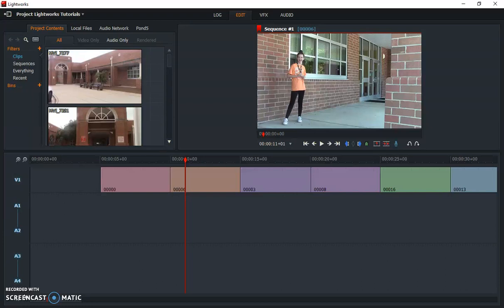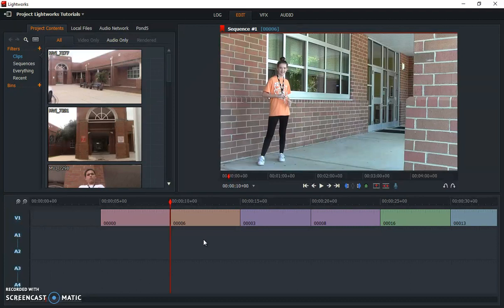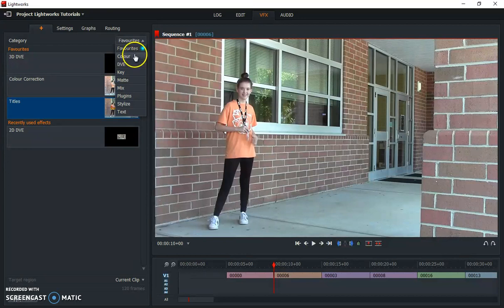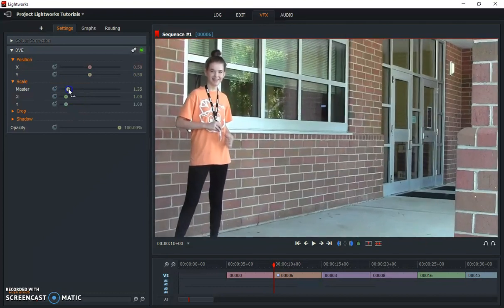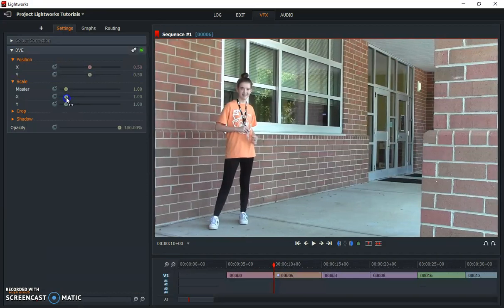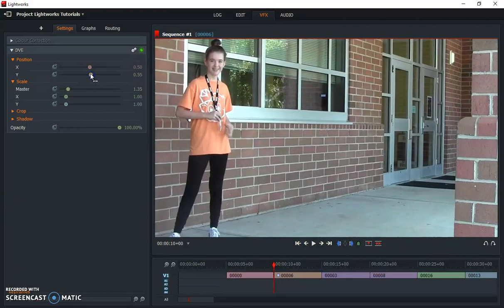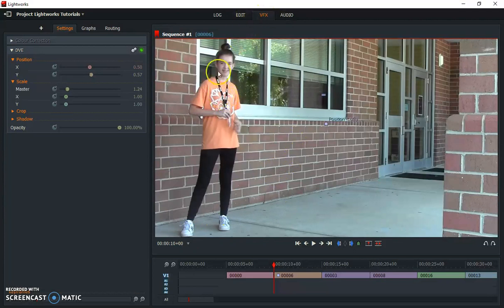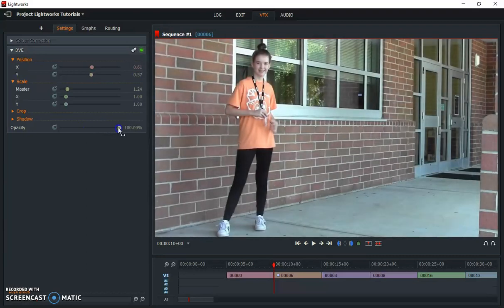Lightworks v14 Tutorials Zooming and Repositioning the Subject